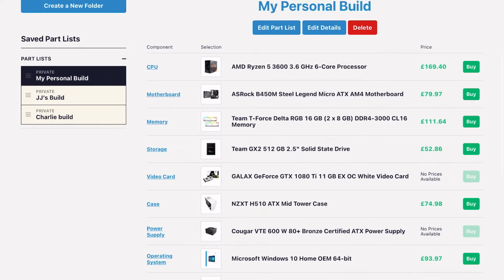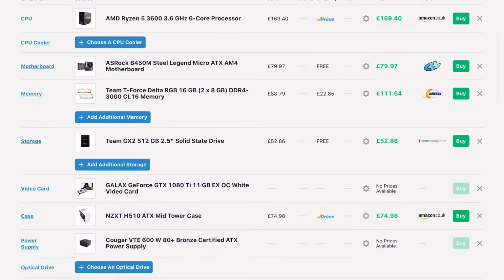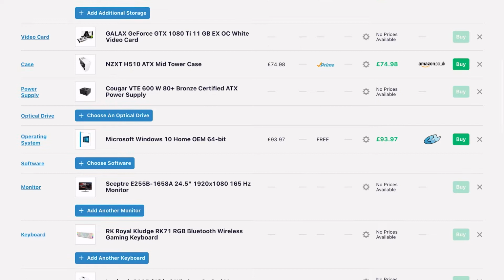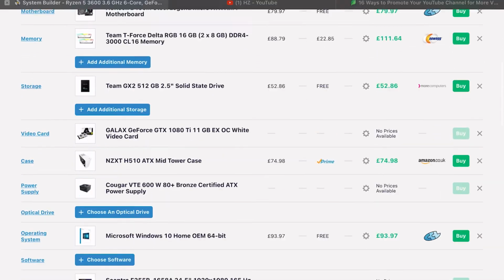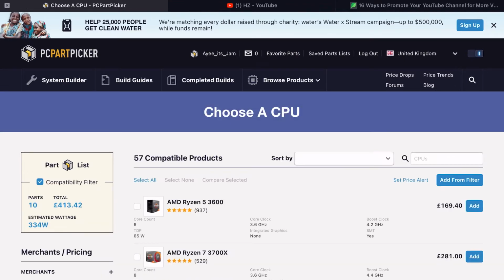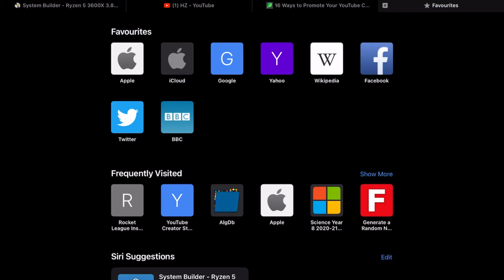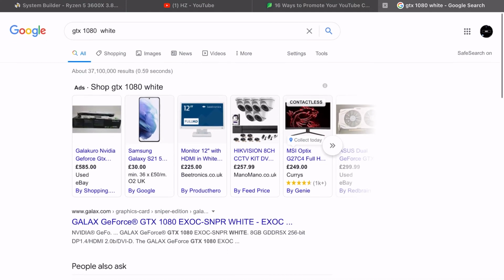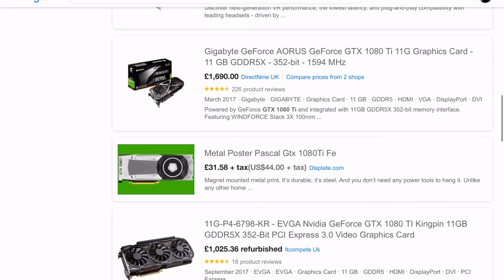Why I Changed My Channel Name To Hertz (*The PC I Want To Build)